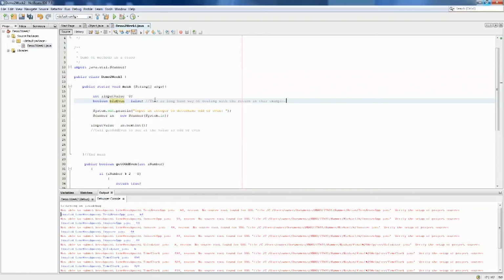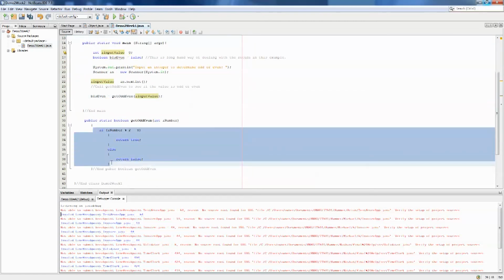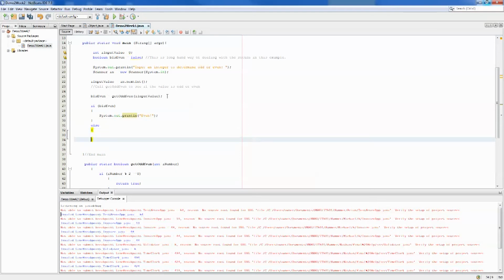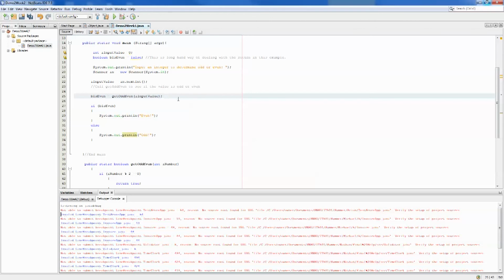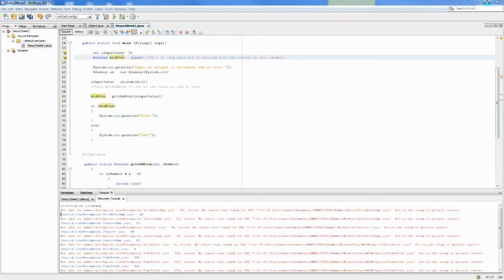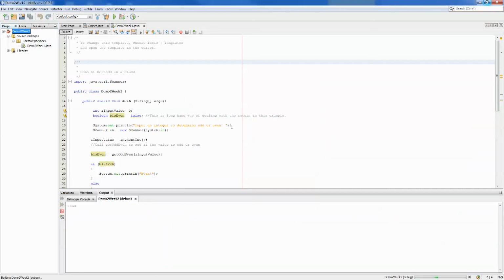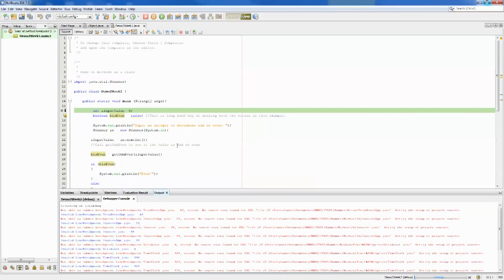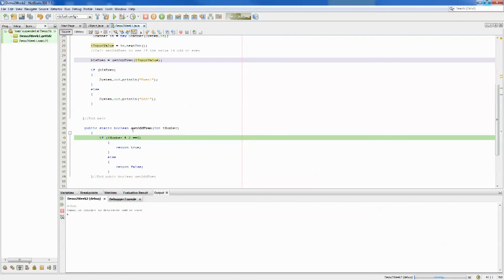Live Session Odd Even Program 3 Oct13 Part 6